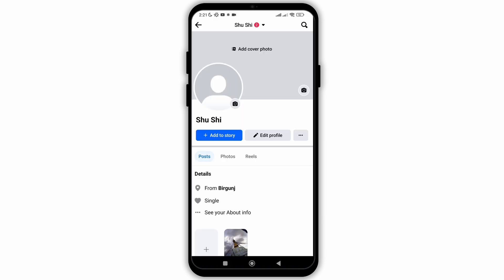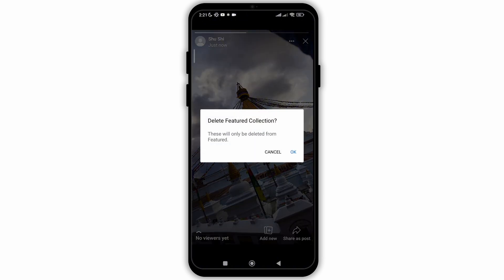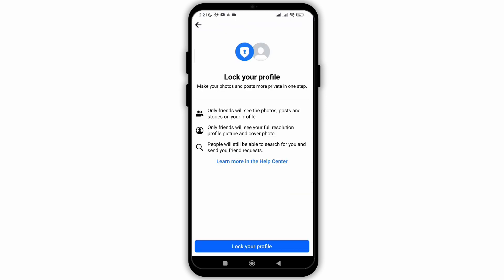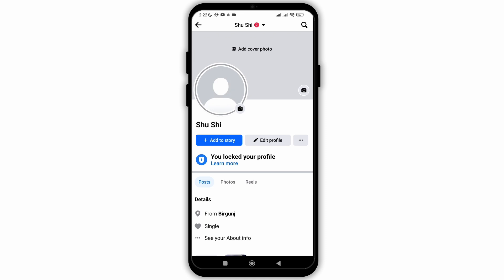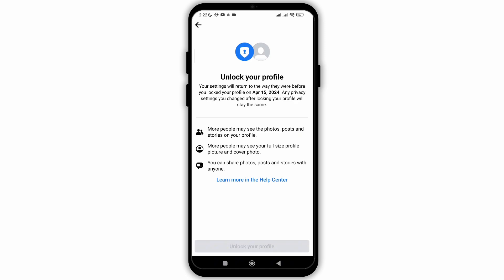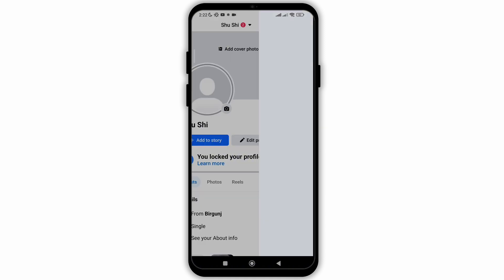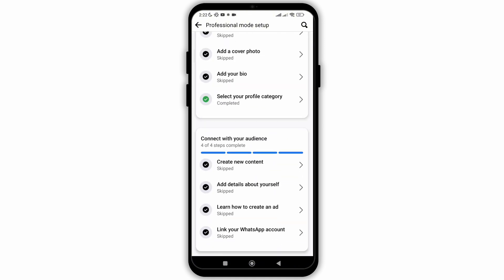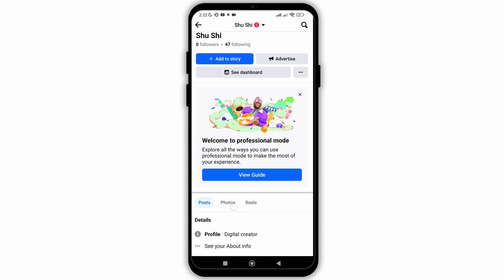How to Hide Featured Video on Facebook !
Welcome to Debugger Druid! Today’s tutorial will guide you through the steps to hide the featured video on your Facebook profile. Let’s dive into this useful guide and make your Facebook experience more personalized.

Timestamps for Easy Navigation:
0:00 - Introduction
0:10 - Guide to Hiding Featured Video

FAQs:
- How do I hide the featured video on my Facebook profile?
- Can I choose which videos to feature on my Facebook page?
- What should I do if I can't hide the featured video?

Patience is essential when navigating social media settings, akin to mastering a complex puzzle. Follow these instructions carefully, and you'll soon tailor your Facebook interface to better suit your preferences.

May your online interactions be as tailored and efficient as possible!